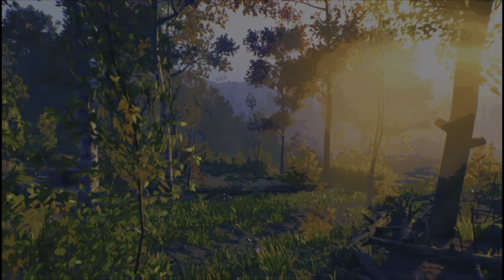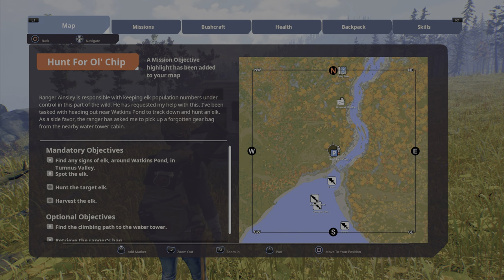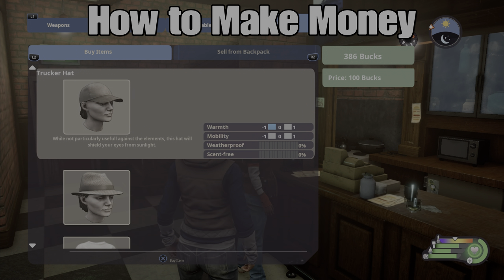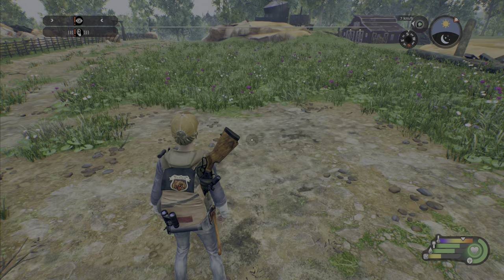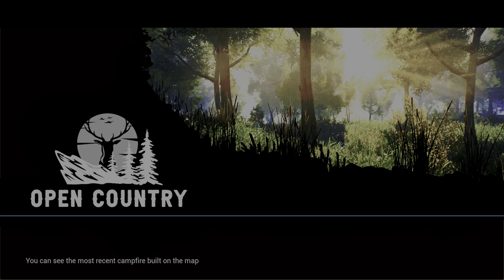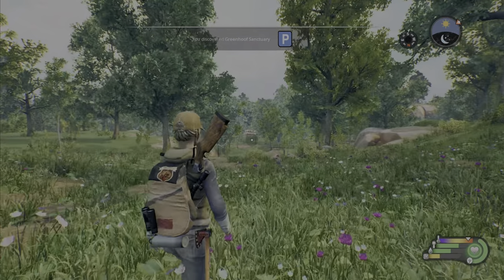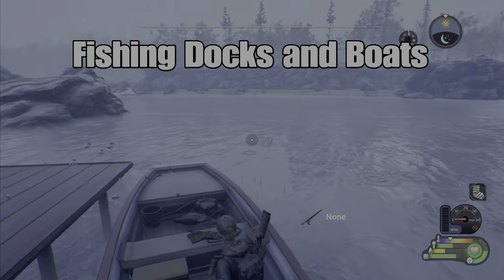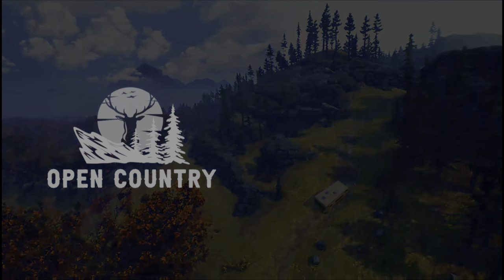The Beginner's Guide to Open Country PS4 / PS5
this is a beginner's tips guide I made for the game Open Country which is available on PS4 PS5 Xbox steam and at the epic store